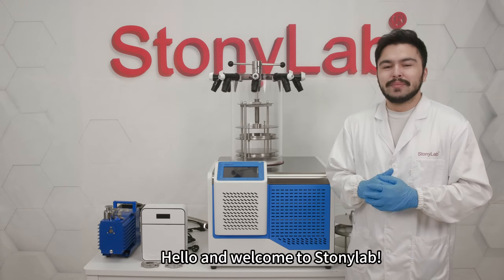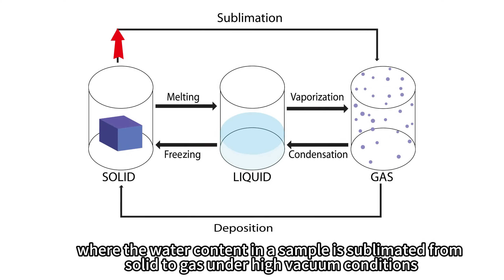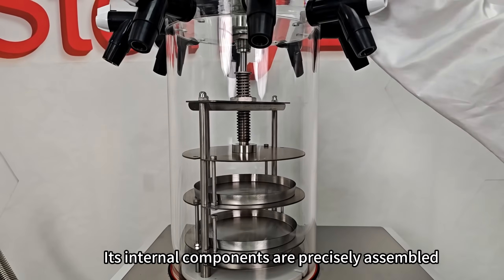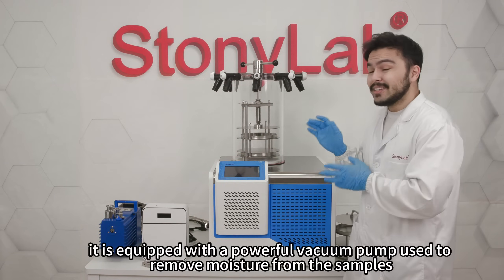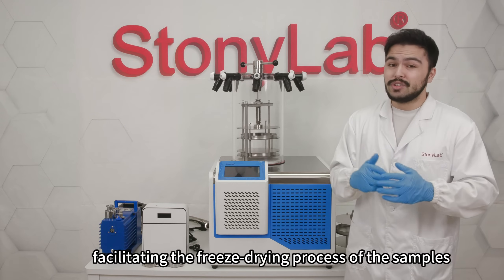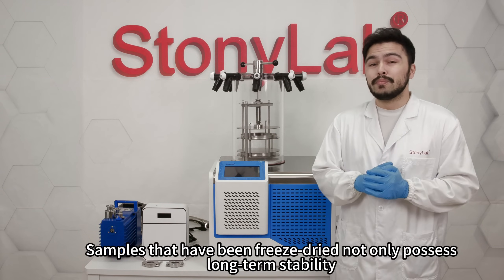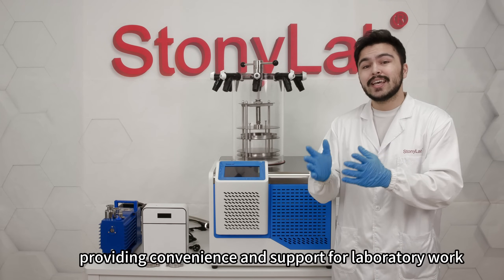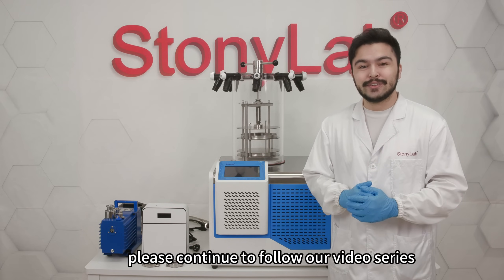Freeze Dryers, lyophilizer, Freeze Drying Equipment - StonyLab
► Check Price on
Freeze Dryer, -50°C Temp Control

► Check Price on
Freeze Dryer, -60°C Temp Control

► Check Price on
Freeze Dryer, -80°C Temp Control